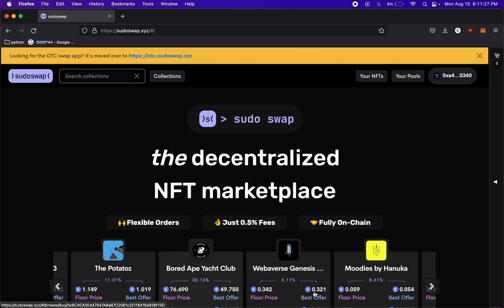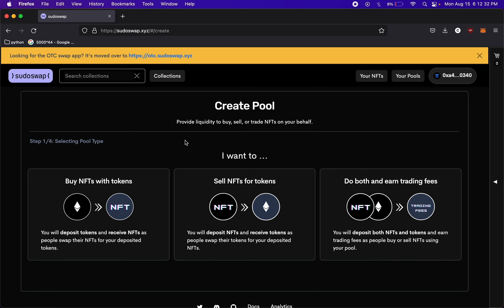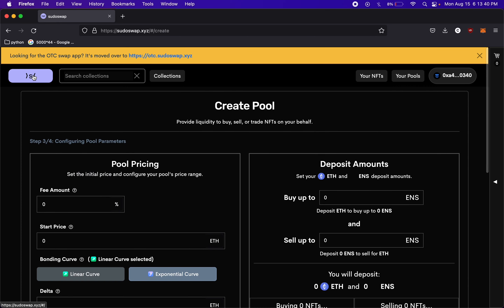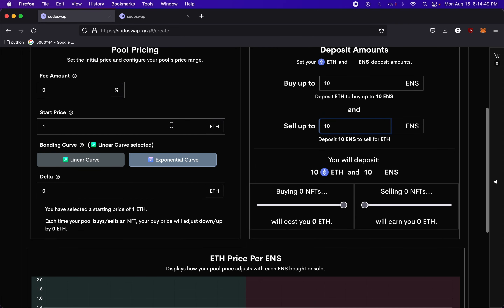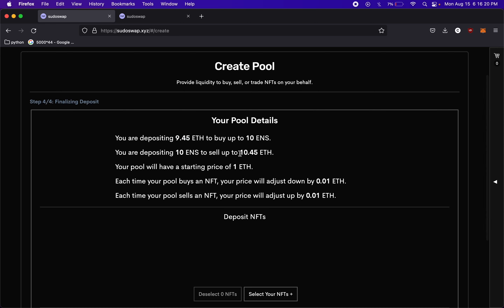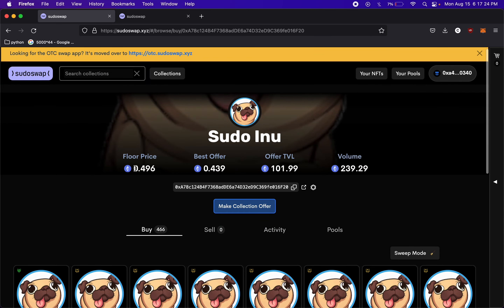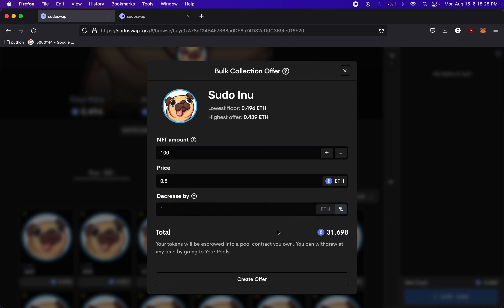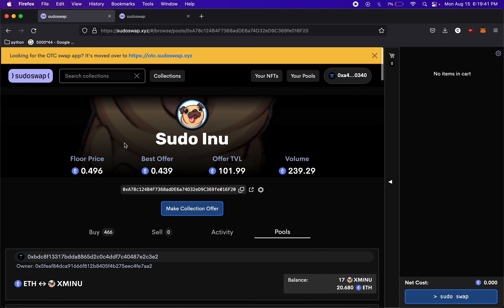Sudoswap - The new way to buy and sell NFTs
Check out sudoswap!  A new marketplace for buying and selling NFTs.  You can even supply liquidity to earn trading fees from NFT collections!